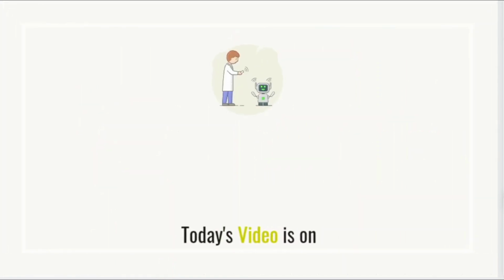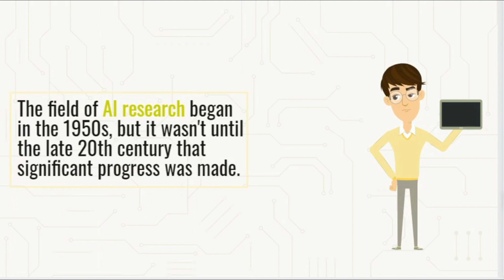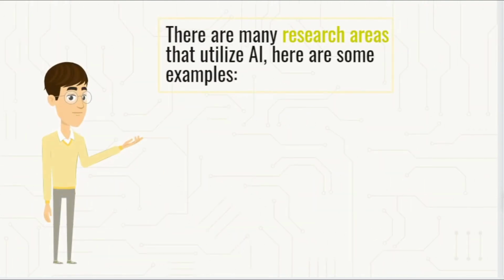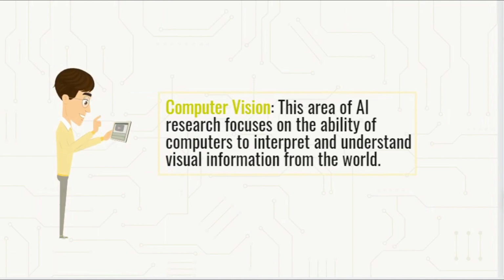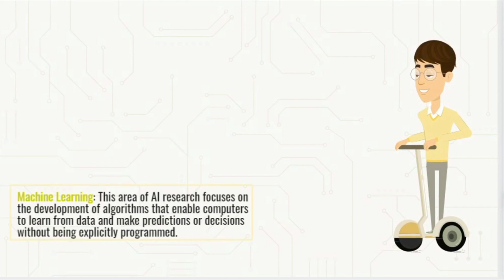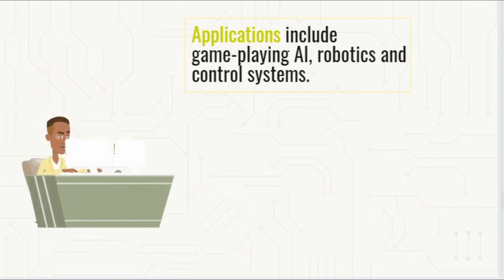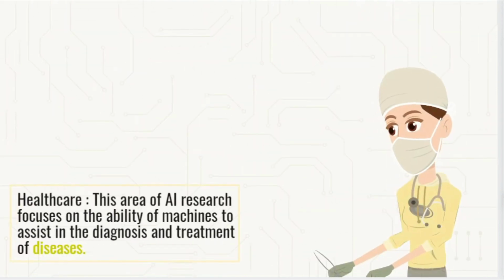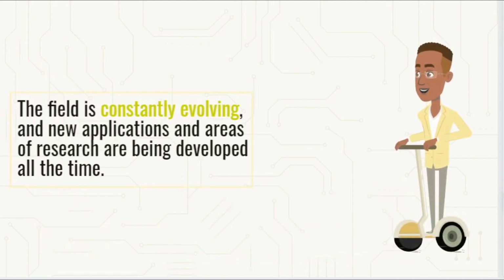Robotics and AI: The Future of Industrial Automation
"Get a glimpse into the future of industrial automation with this informative video on robotics and AI. From advanced robotics systems to cutting-edge AI algorithms, see how these technologies are transforming the way we work and revolutionizing industries. Discover the benefits of automation, including increased efficiency, reduced labor costs, and improved safety. Learn about the latest developments and what the future holds for this exciting field. Whether you're an engineer, a business professional, or just curious about the future of automation, this video is a must-watch for anyone interested in the future of industry."

[ Brief overview of the topic of industrial automation
Explanation of the role of robotics and AI in the field
Preview of the key points that will be covered in the video]

Chapter 2: The Benefits of Automation

Discussion of the various benefits of automation in industry
Examples of increased efficiency and cost savings
Explanation of how automation can improve safety in the workplace

Chapter 3: Latest Developments in Robotics and AI

Overview of the latest advancements in robotics and AI
Discussion of new technologies and techniques that are driving innovation in the field
Examples of real-world applications of robotics and AI in industrial automation

Chapter 4: The Future of Industrial Automation

Discussion of the future of industrial automation and the potential impact on various industries
Explanation of the trend of Industry 4.0, Smart factory and Industry revolution 4.0
Explanation of the opportunities and challenges for the future of industrial automation

Summary of the key points covered in the video
Call to action for those interested in learning more about the field of industrial automation.
Additional resources, website, podcasts, books, and so on.

TechDoctorIn  Channel was developed for Learning New About Artificial Intelligence, Machine Learning, and With Innovative Project Ideas.
Futuristic Versions of Artificial Intelligence (AI)
Lecture Series Artificial Intelligence (AI)
Tricks for Maths and Science
Practical Machine Learning
Useful Facts
How To Do Ph.D. In Three Years
Lecture Series : Digital Electronics
Lecture Series: Tanner Tool
TechDoctorIn is a very useful educational channel run by Dr. Pawan Whig Senior IEEE Member. The content is verified by him at it is very useful.